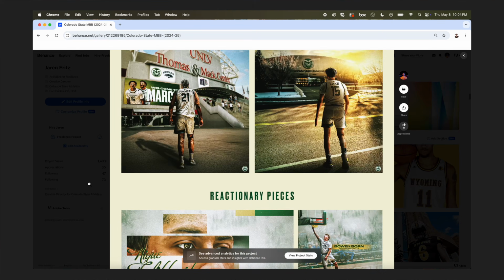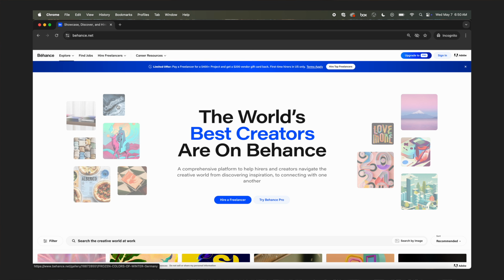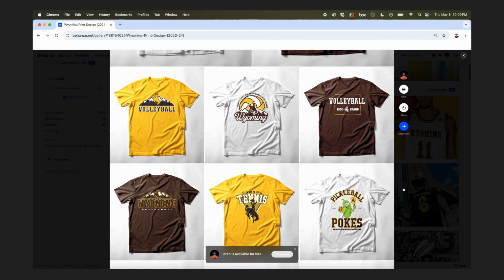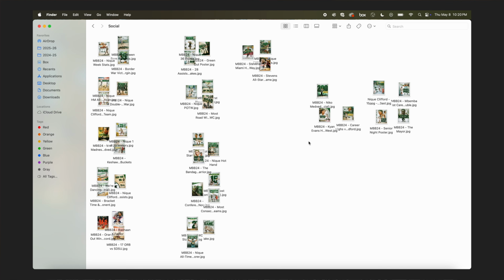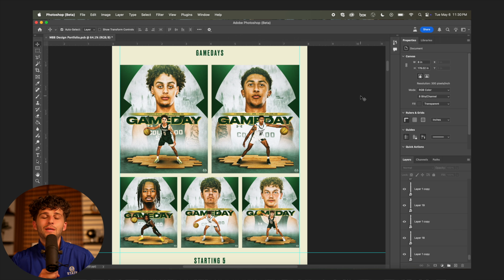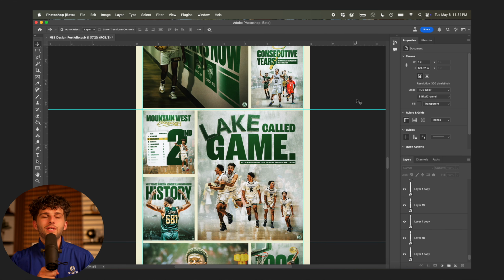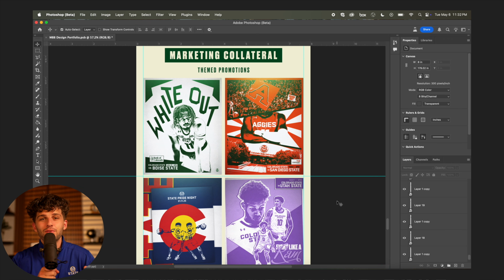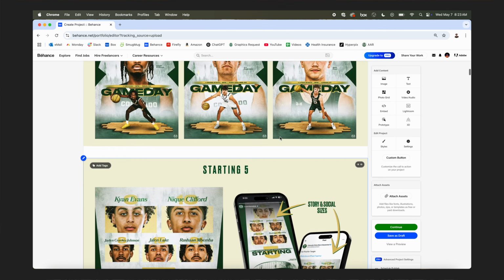How to Build a Strong Sports Design Portfolio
🔥 Want to build a sports design portfolio that actually gets you hired? Here’s exactly how I created mine, step by step.

In this video, I’m breaking down my complete Men’s Basketball Portfolio from the 2024–25 season — showing you how I organized, laid out, built, and exported the project from start to finish. I’ll walk you through my process for choosing which graphics to highlight, how I structured the narrative, and why presentation is just as important as the work itself.

Whether you’re trying to land your first D1 gig or level up your creative presentation, this video gives you a real behind-the-scenes look at how a Division 1 Creative Director builds a professional portfolio.

🖥️ I cover:
– Organizing your portfolio with a clear narrative
– How to lay out your graphics for flow and impact
– Building your portfolio in Photoshop using smart objects
– Exporting for Behance the right way

At the time of this recording I am the Creative Director for Colorado State University.

Ignore this next big large blob of text, just tryna spread the word: